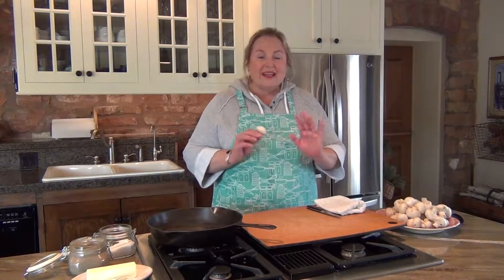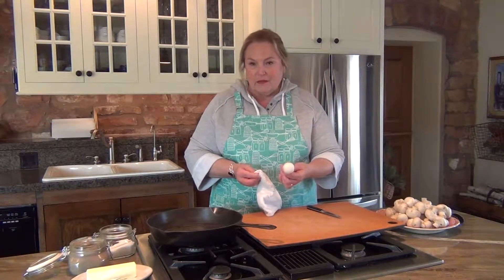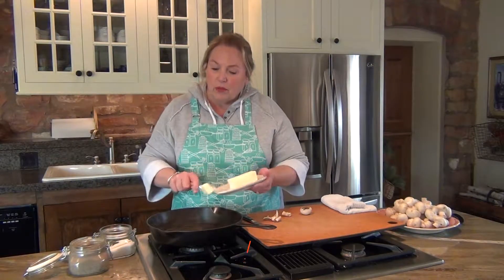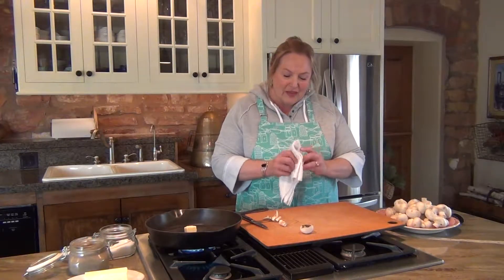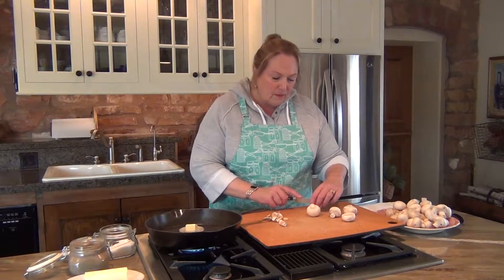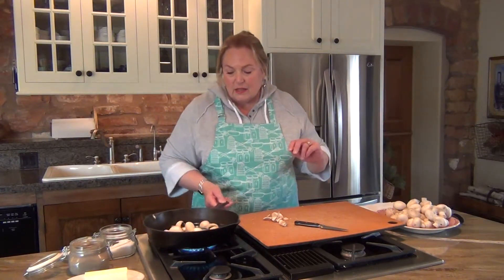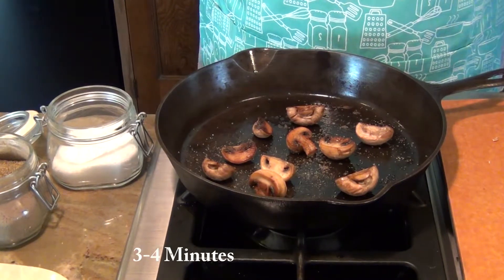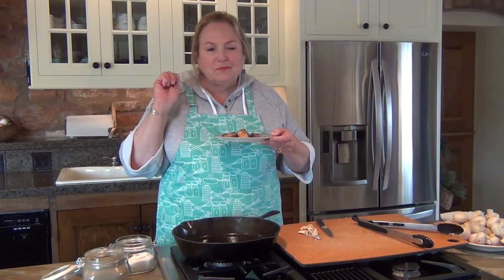Tips & Tricks: Perfect Sautéed Mushrooms - High Prairie Life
Do you struggle to sauté delicious, flavorful mushrooms? Today, I am sharing with you some helpful hints and tricks to make perfect sautéed mushrooms every time! Please join me on High Prairie Life!